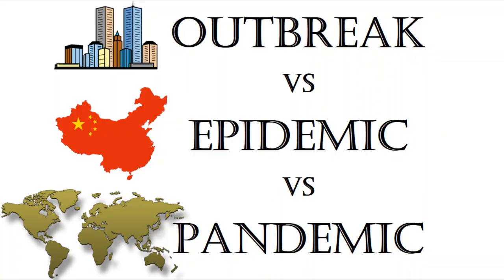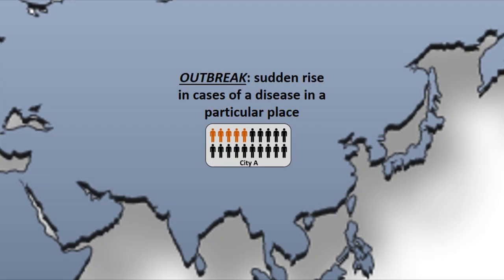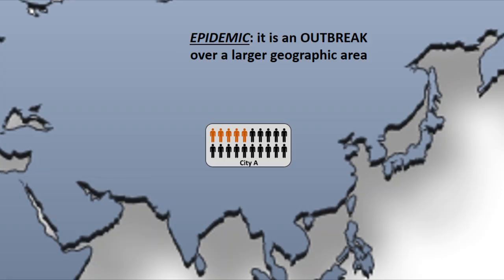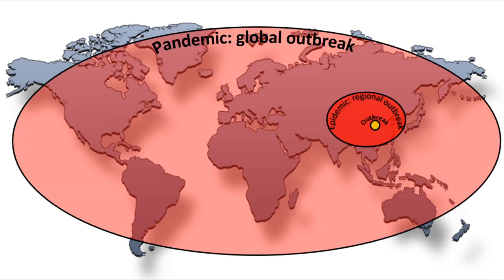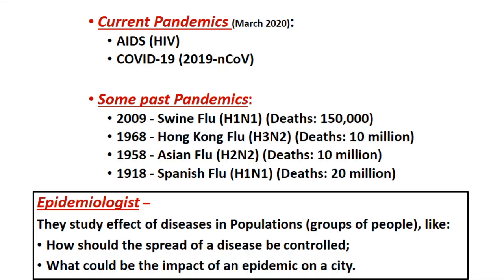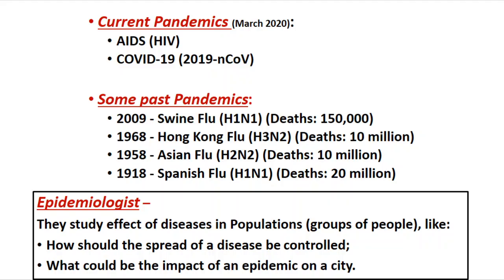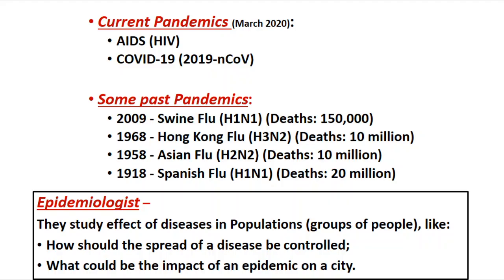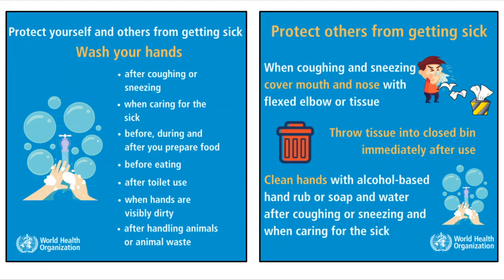Pandemic vs Epidemic vs Outbreak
A two-minute video explaining difference between Pandemic Epidemic and Outbreak. Important for UPSC IAS Prelims.